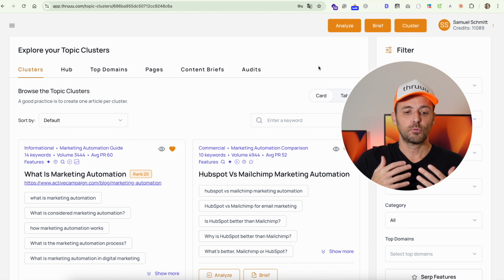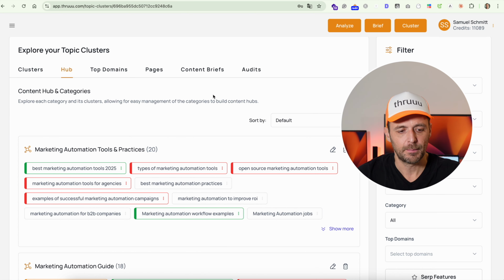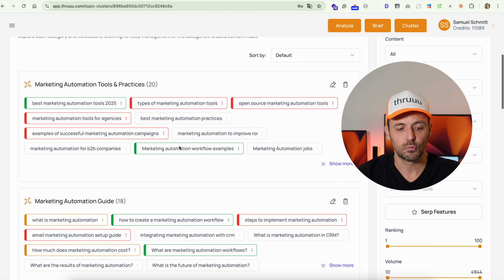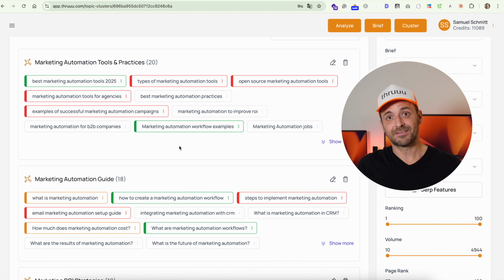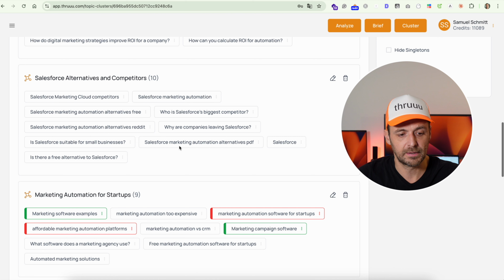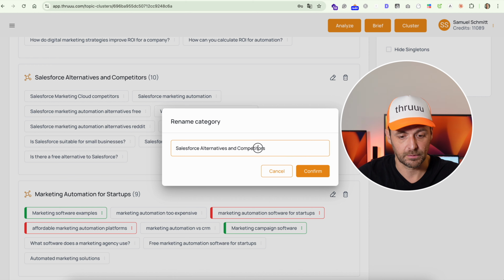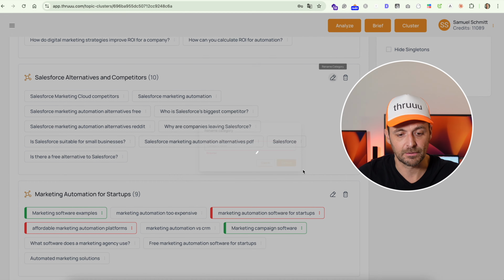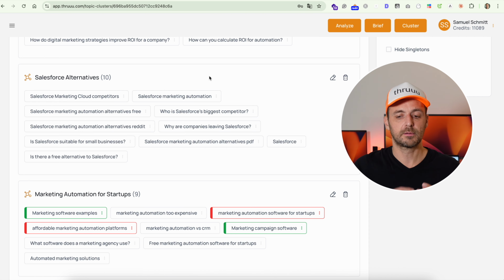Organize Keyword Clusters into Content Hubs (Tutorial)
Keyword clusters group keywords. Content hubs group clusters.

This tutorial shows you how to organize your clusters into strategic hubs for pillar page planning.

Build topical authority with a hub-and-spoke content architecture.

What you'll learn:
- Understanding how thruuu auto-categorizes clusters into hubs
- Reorganizing clusters by moving them between categories
- Creating, renaming, and deleting hub categories
- Planning pillar pages based on your content hub structure